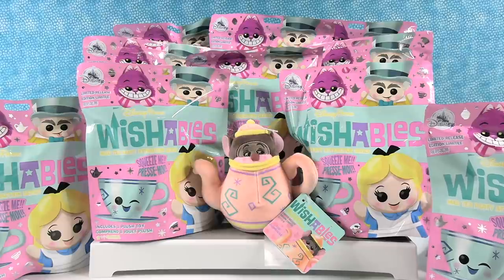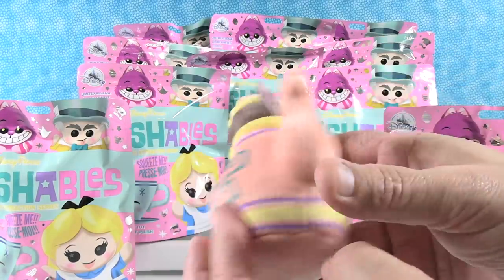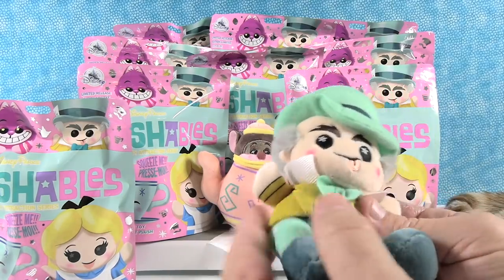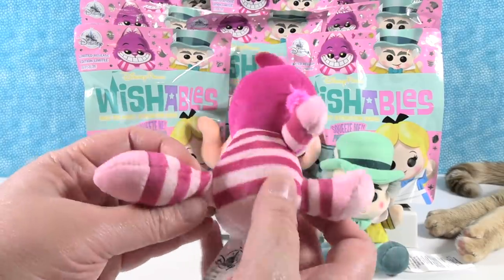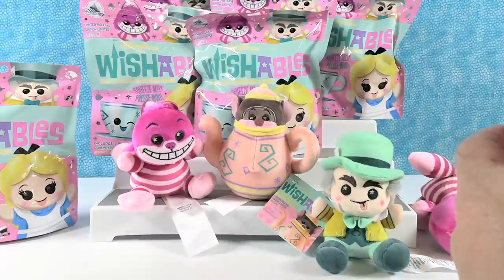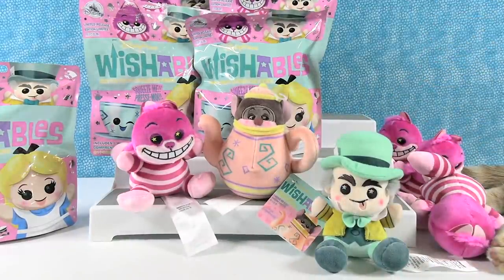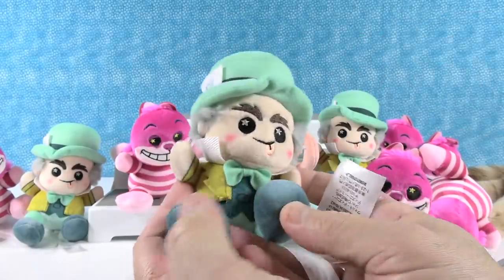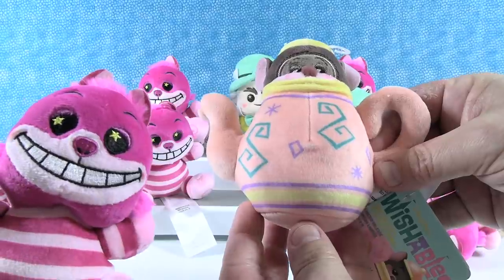Disney Parks Wishables Mad Tea Party Alice Wonderland Blind Bag Plush Opening | PSToyReviews